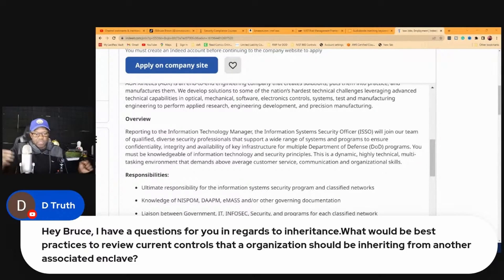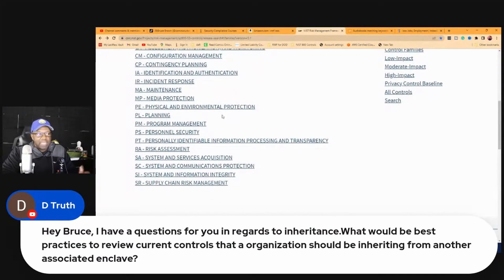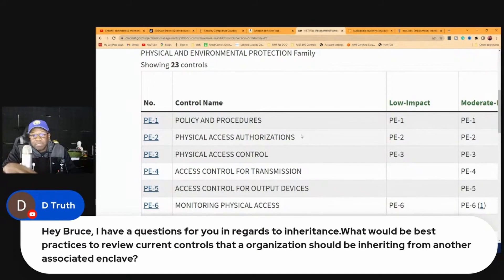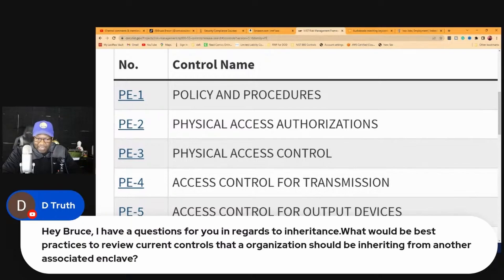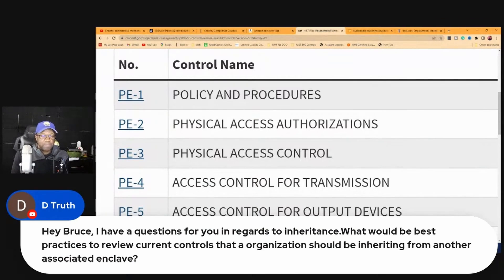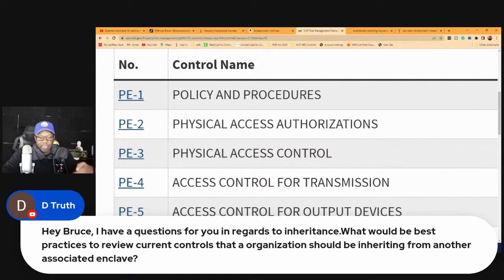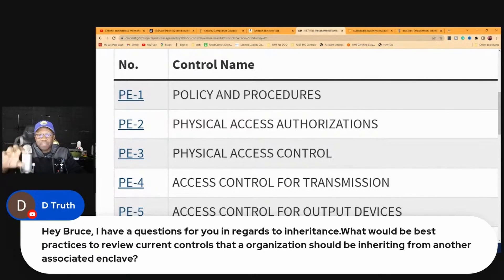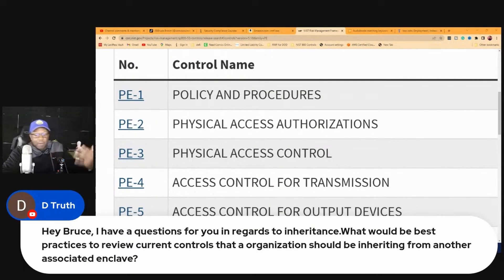NIST 800-53 Inherited, Common Controls